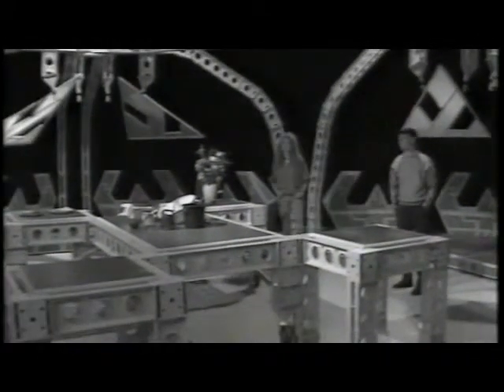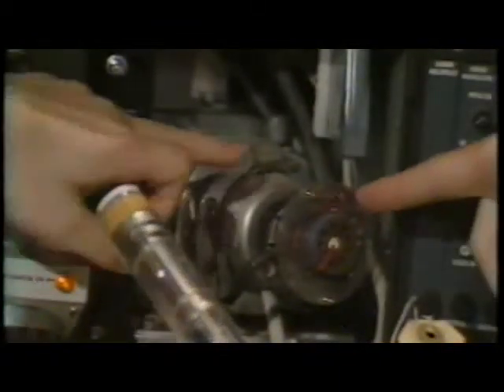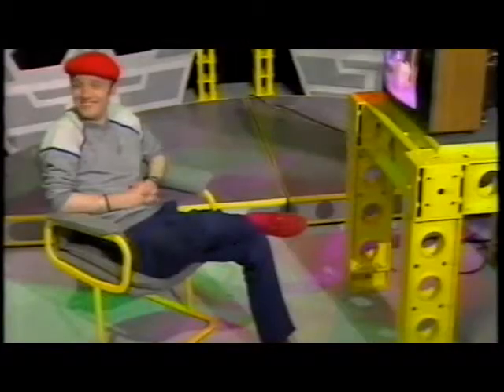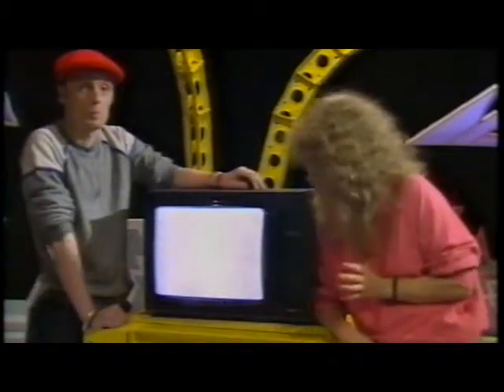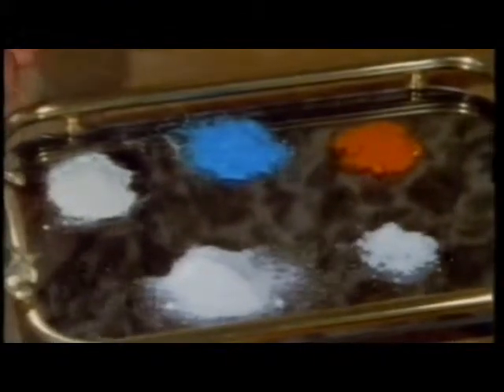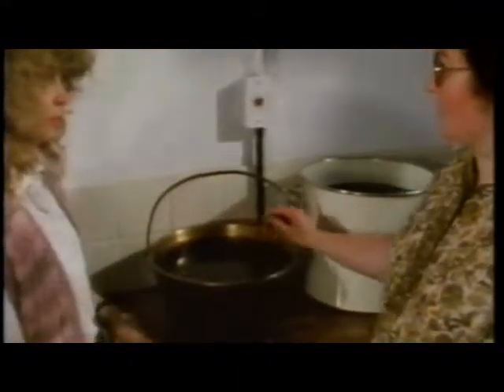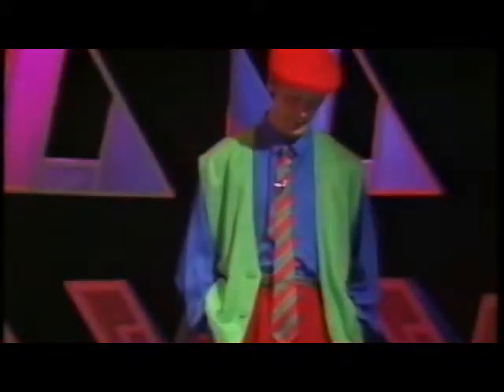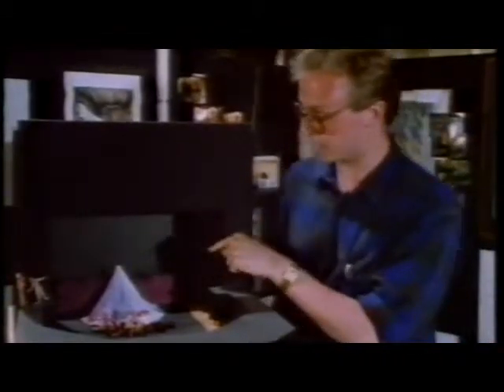Science in Action Colour & Refraction S046R04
Science in Action Colour & Refraction

Colour - primary & secondary. TV, natural dyes (good on mordant), white light, spectrum and colour in different light.